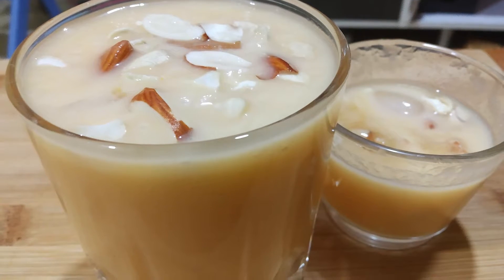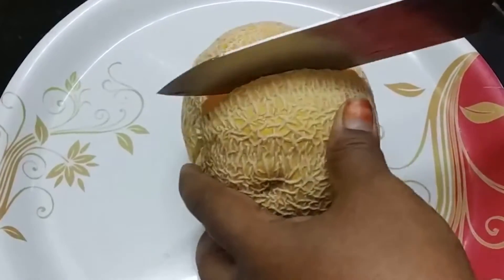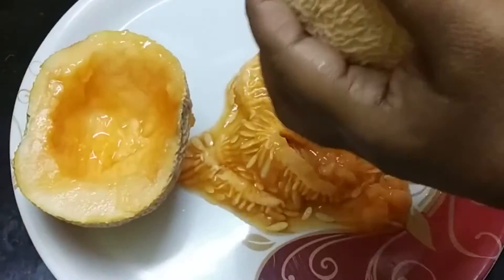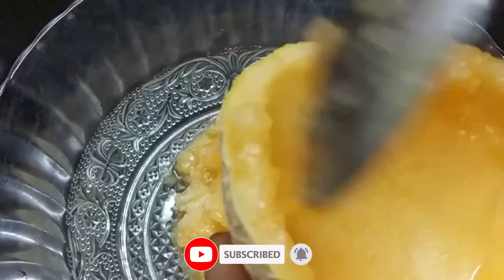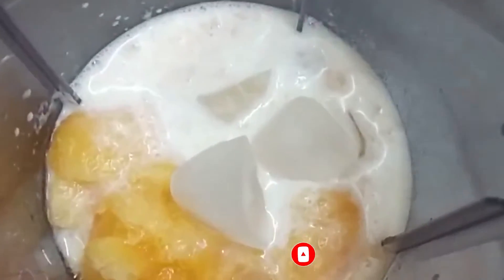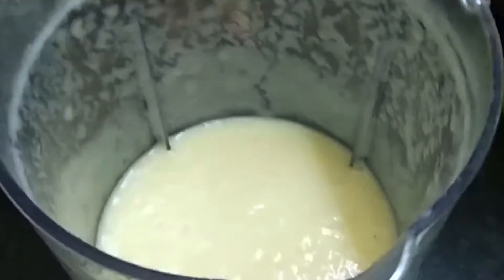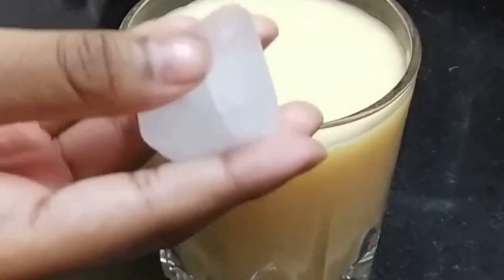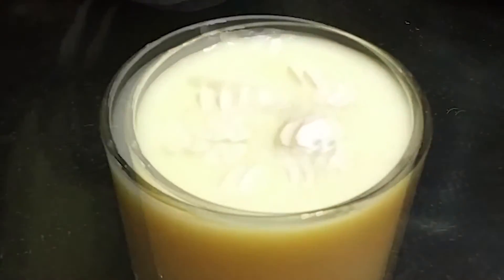ఖర్బూజా జ్యూస్ | How to make Kharbuja Fruit Juice | Muskmelon Juice Recipe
In this video, we showed you the making of healthy Summer special Muskmelon Juice.